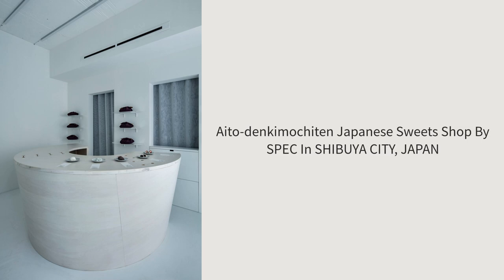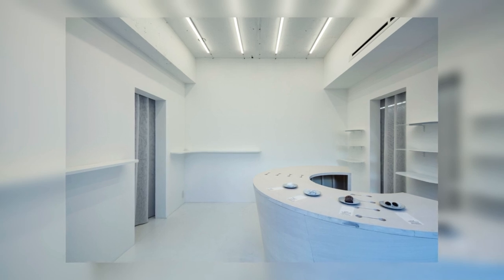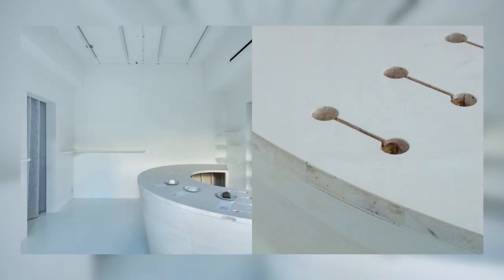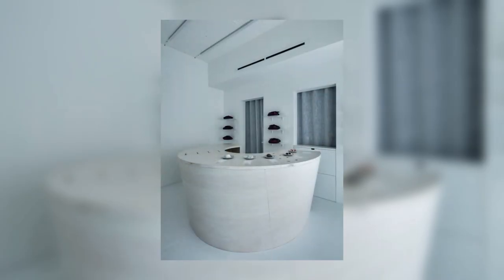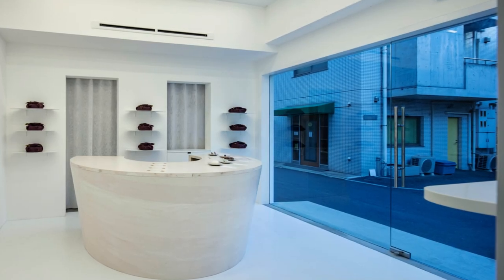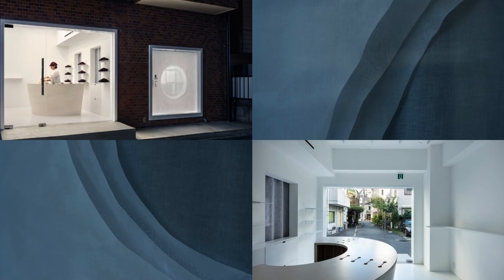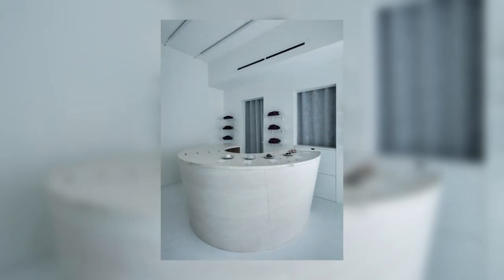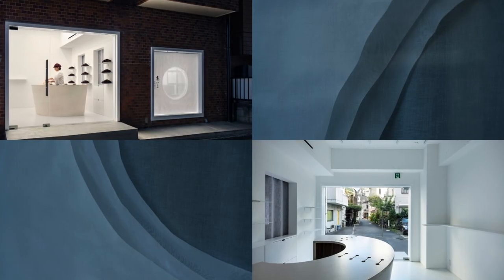Aito-denkimochiten Japanese Sweets Shop By SPEC In SHIBUYA CITY, JAPAN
Daifuku is a traditional Japanese confectionery. At Aito-Denkimochiten, their special Daifuku is made from mochi rice cakes using the same method used 100 years ago, without any additives or preservatives, and they have been selling it at the same location. They are considered fresh for only five hours, and the amazingly soft mochi is filled with a delicate, feather-light red bean paste.
In order to emphasize the delicacy and beauty of Daifuku, the sales space is devoid of unnecessary decorations and contains only the minimum necessary functions. Daifuku are individually wrapped by hand, not by machine. Therefore, each Daifuku has a slightly different appearance, and the warmth of human hands can be felt.

Archi Studio

Architects: SPEC
Area:
64 m²
Year:
2023
Photographs:Kenta Hasegawa
Manufacturers:  K LIGHT STUDIO
Lead Architects: Motoki Ishii
Program / Use / Building Function: Japanese sweets shop
City: Shibuya City
Country: Japan